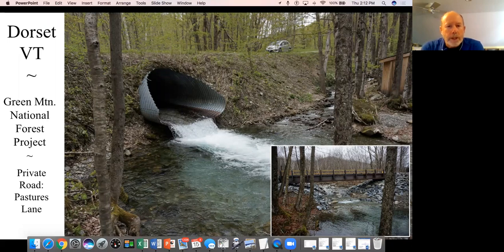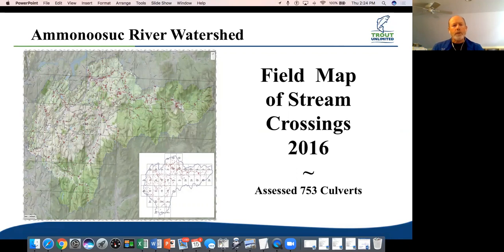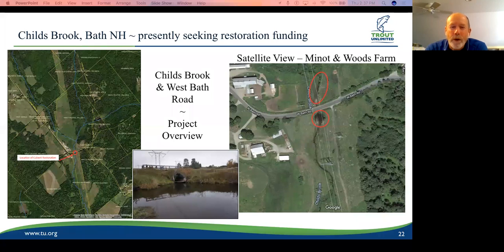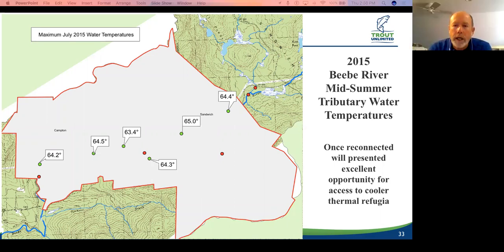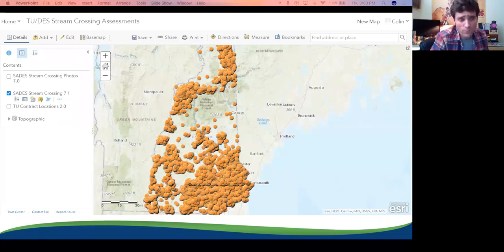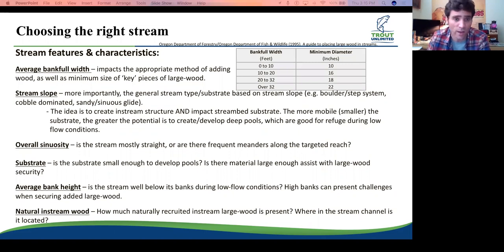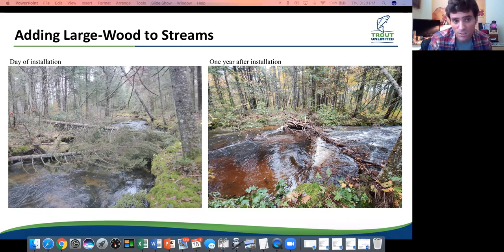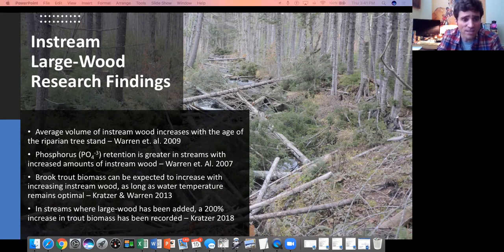TU- Aquatic Organism Passage